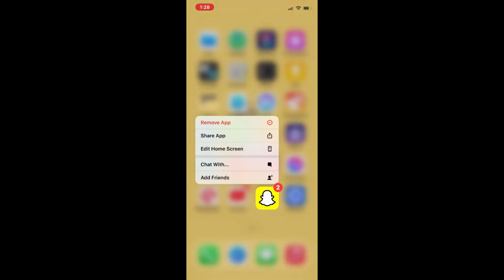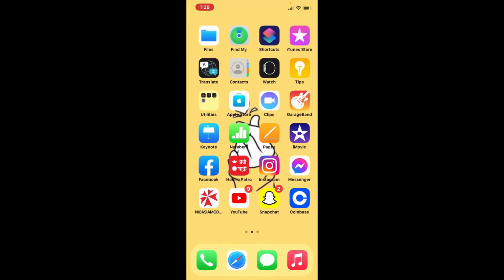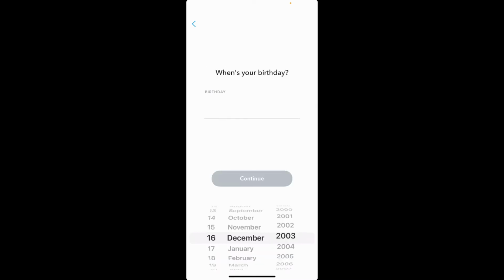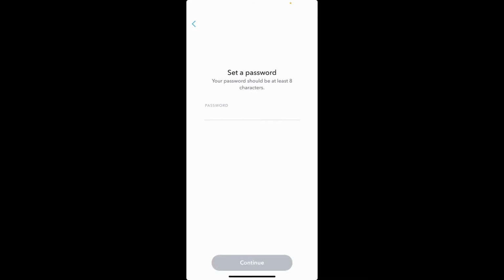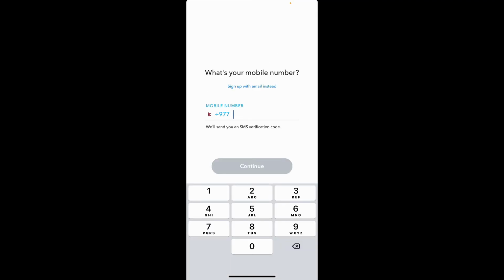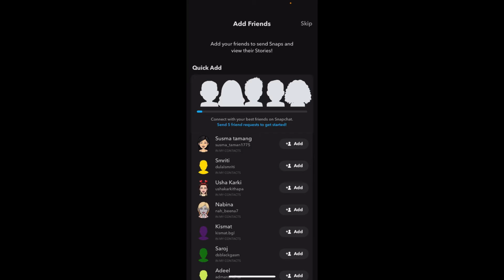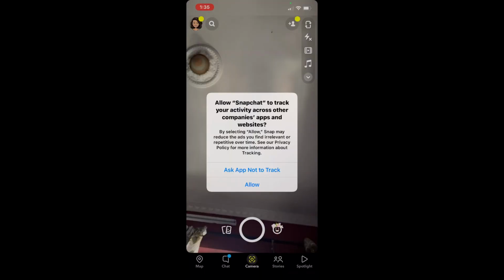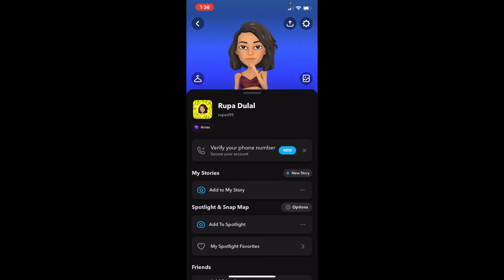How To Signup For Snapchat? Snapchat Tutorial 2022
In this video we are going to learn about how we can easily signup or create an account on snapchat with just a few simple steps. Simply follow the instructions as shown in the video and you will learn exactly how.

First make sure you've downloaded the Snapchat app on your mobile device. Once you have it, launch it on.
- Tap Signup from the first interface
- Allow necessary permissions
- Type in your first name followed by your last name and tap signup
- Enter your birthday information and tap continue
- Pick a username for your self and tap continue
- On the next page create a password for your account nd tap continue
And you are all set!! That is it!!
I hope you found the video to be helpful.

0:18 - Signup Snapchat tutorial
3:42 - Outro